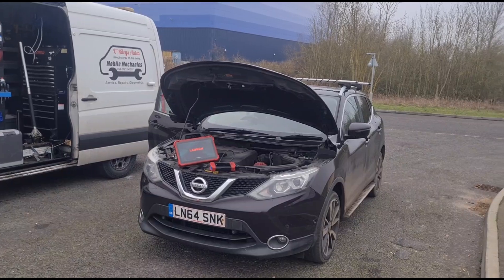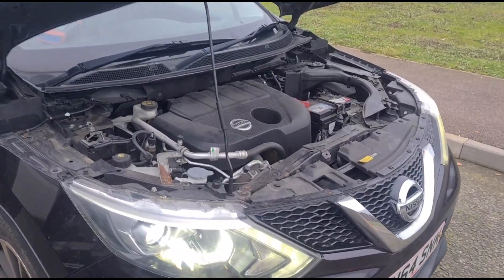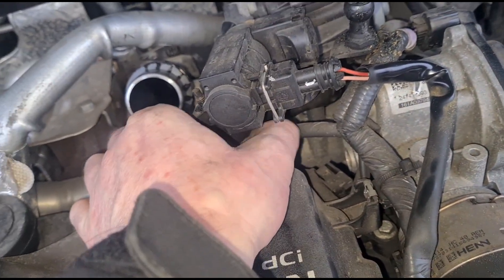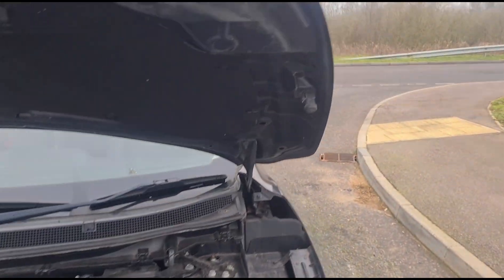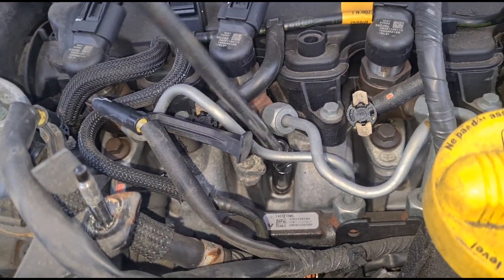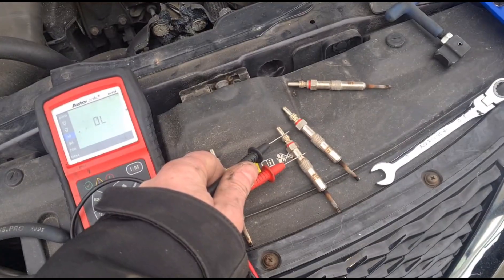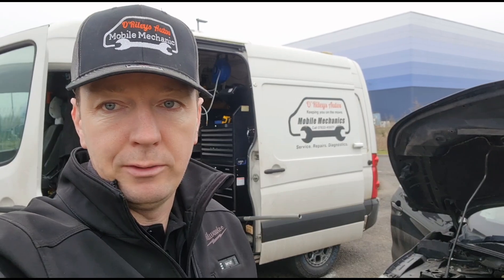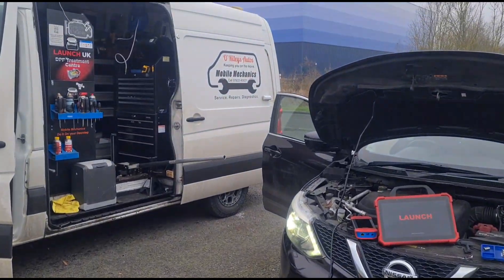Nissan Qashqai P0380-96 Preheating Unit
Replacing Glow Plugs on a Nissan Qashqai: A Step-by-Step Guide

Owning a diesel car often means dealing with glow plug issues at some point. They're crucial for starting your engine, especially in colder weather. In this post, I'll walk you through the process of diagnosing and replacing glow plugs on a Nissan Qashqai. Whether you're a DIY enthusiast or just curious about the process, this guide breaks it all down.

Before jumping straight into replacing parts, it's always a good idea to confirm the issue with diagnostic tools. For this Qashqai, the initial complaint was a fault light on the dashboard, which had been checked elsewhere. The customer had been told it was likely a glow plug issue. To make sure this was accurate, I ran a fault code scan using the Launch Euro Tab III diagnostic tool.

The scan brought up fault code P0380-96, which points to the glow plugs. Since all signs pointed to the glow plugs being the culprits, we proceeded with the replacement process. It's worth noting that a diagnostic scan and clearing codes aren't the same as a full diagnostic test. While scans help identify fault codes, proper diagnostics dig deeper into the reasons behind those issues.

Prepping for the Job

It's important to keep the engine warm for as long as possible while working on the car. A warm engine can make it easier to remove certain components, especially glow plugs. However, for this job, some pipes and parts needed disconnecting, which required turning the engine off before proceeding.

Here’s what we did next:

 1. Disconnect Components:
    Tools like clip removal tools and various ratchets make it easier to disconnect pipes, bolts, and covers. For this job, I removed a few 10mm bolts and some clips to get access to the engine.

 2. Engine Cover and Wires:
    Once the pipes and bolts were removed, the engine cover came off. This gave us a clear view of the glow plugs. The glow plug connections were disconnected carefully using 90° pliers.

Removing the Old Glow Plugs

Glow plugs are small but can be tricky to remove. Here’s how it went:

 * Using a ratchet, I removed each of the four glow plugs, one by one. Some angles were slightly awkward due to the position of the fuel lines.
 * A proper glow plug removal tool with a magnetic head is incredibly helpful, but when one isn’t available, you can manage with basic pliers and a steady hand.
 * If the old glow plugs show signs of corrosion, it’s a good idea to clean out the port before fitting new ones. However, these plugs didn’t show significant wear, so cleaning wasn’t necessary.

Installing the New Glow Plugs

When fitting replacement glow plugs, precision is key:

 1. No Grease:
    While some people choose to grease the threads, I avoid it. Diesel engines like this Qashqai don’t usually have issues with glow plugs seizing.

 2. Handling with Care:
    Each new glow plug was carefully lowered into its port. With the correct tools, like a removal set with a magnetic attachment, this process can be even smoother. Once aligned, each plug was tightened with a ratchet, ensuring they were snug but not overtightened (about 6-9Nm).

 3. Reconnecting Components:
    Once the glow plugs were securely in place, I reattached the connections, engine cover, and any removed pipes or bolts. Double-checking each step made sure everything was back where it needed to be.

Clearing the Fault Codes

Once the job was done, I cleared the fault codes using the diagnostic tool. While this Qashqai wasn't originally in for diagnostics, clearing codes is part of the job when working with glow plugs. Even if the customer requested only a glow plug replacement, it's good practice to check and remove any logged errors.

A Note on Diagnostics and DPFs

This job highlights the difference between basic scans and full diagnostics. Just reading and clearing codes doesn’t solve underlying issues. For example, with diesel particulate filters (DPFs), people often request a simple clean. However, a blocked DPF usually points to other problems, like short journeys or idling the car for extended periods. Without addressing the root cause, the problem often resurfaces.

Glow plugs, on the other hand, are more straightforward. If they’re dead, replacing them generally fixes the issue—though you should confirm as much through proper testing.

After installing the new glow plugs and clearing the codes, the Nissan Qashqai was good to go. It was a satisfying job, and the engine started smoothly with no warning lights. Remember, regular diagnostics and maintenance can extend the life of your car and save you from bigger problems down the line.